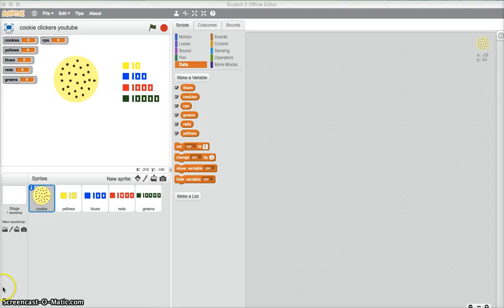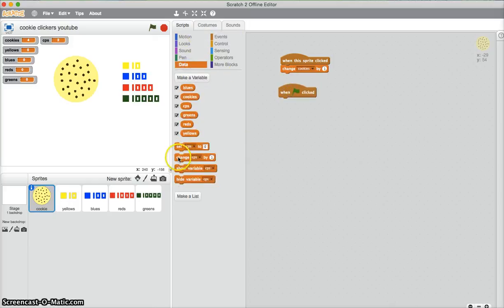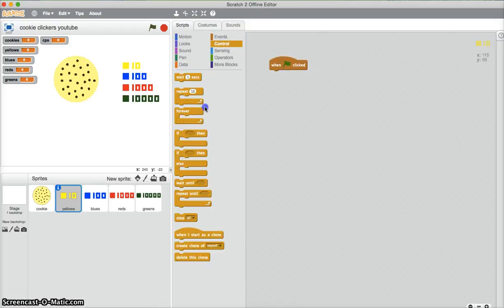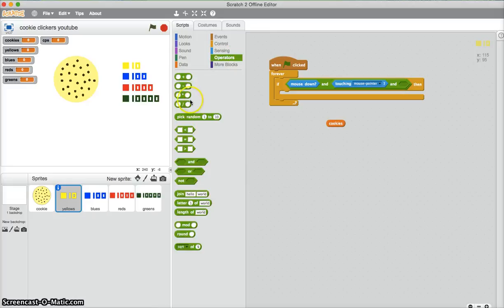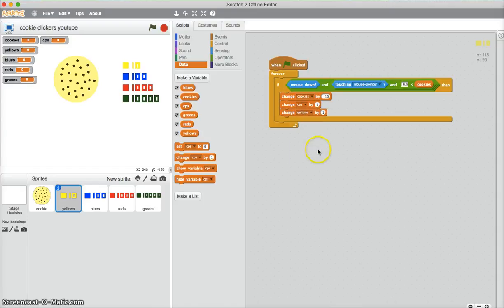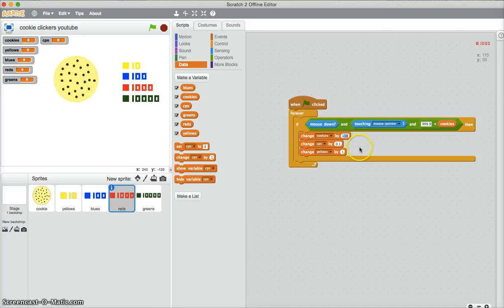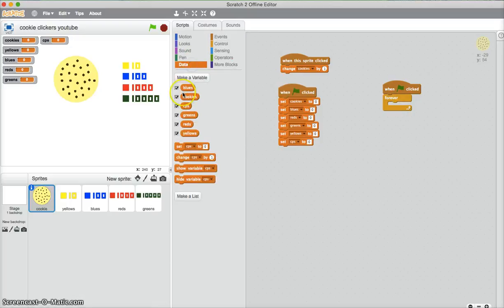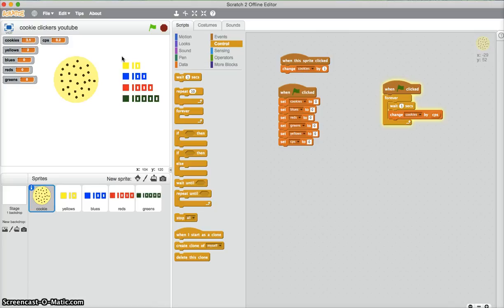Scratch games: How to make Cookie Clicker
This video shows you how to make cookie clickers on scratch